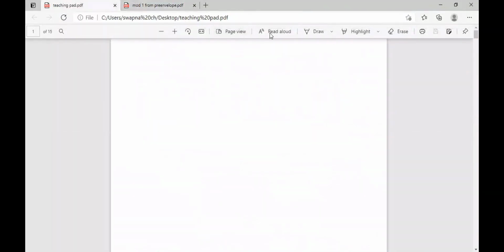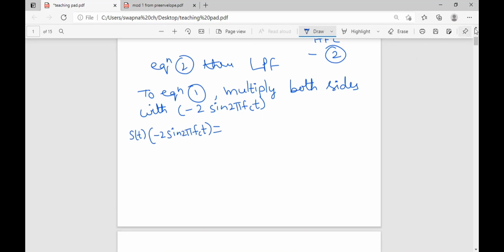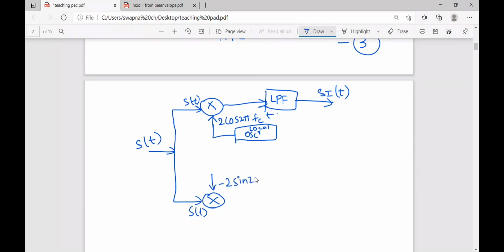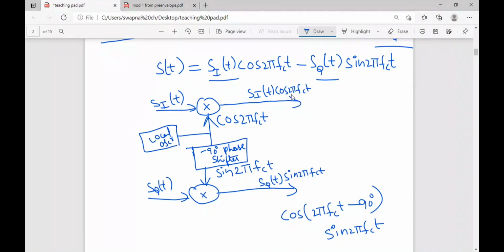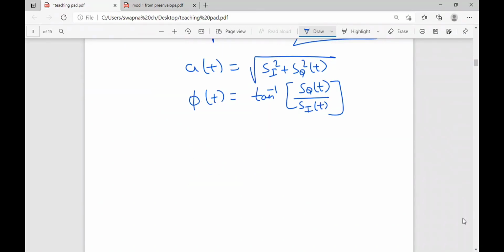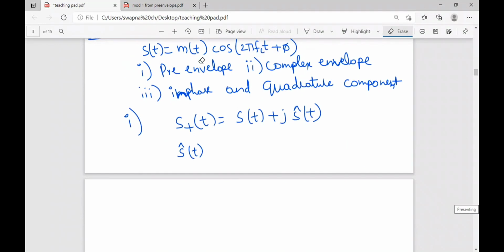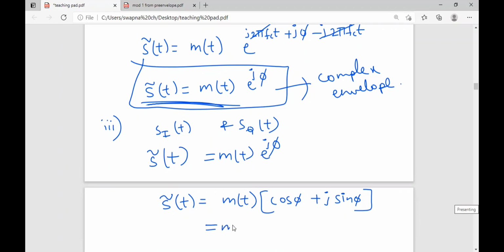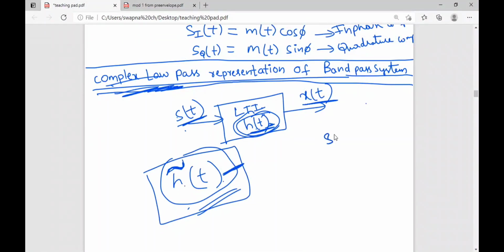Digital Communications Lecture 8